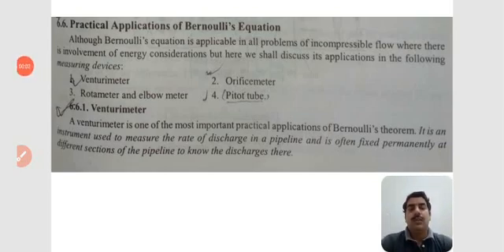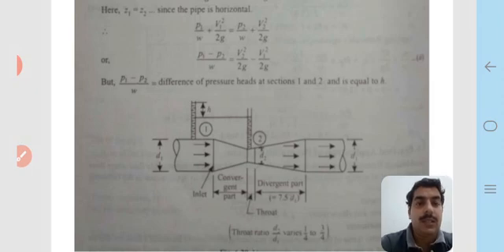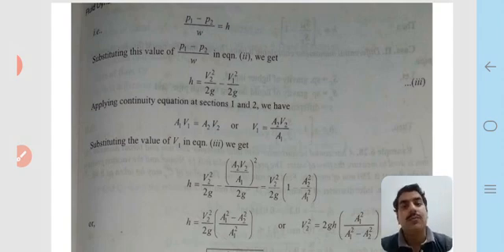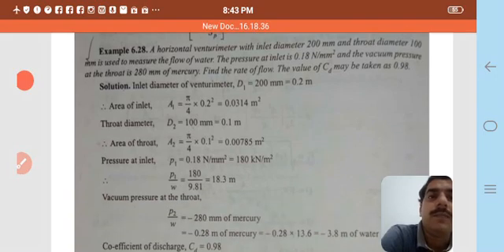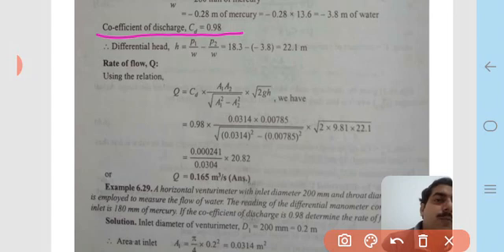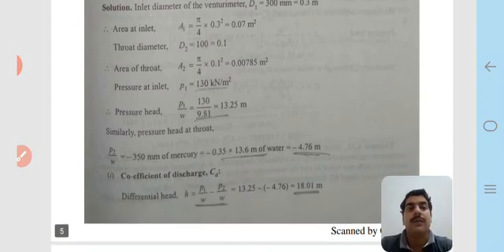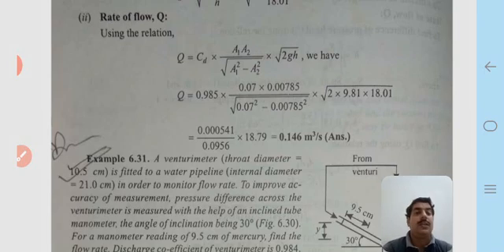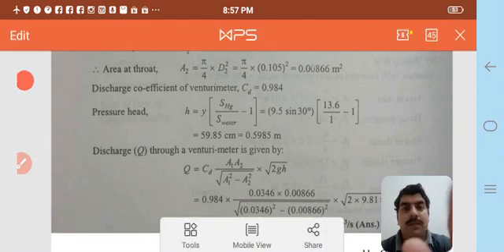BCE3303| Fluid Mechanics| Lecture-15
This Lecture covers the following Topics:
Practical Application of Bernoulli's Theorem